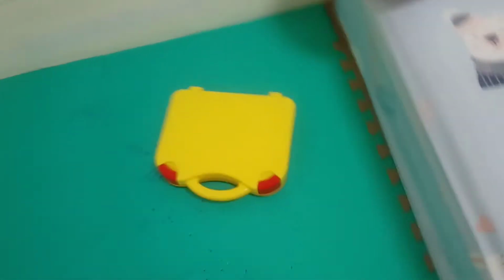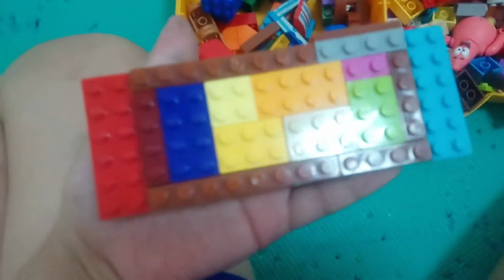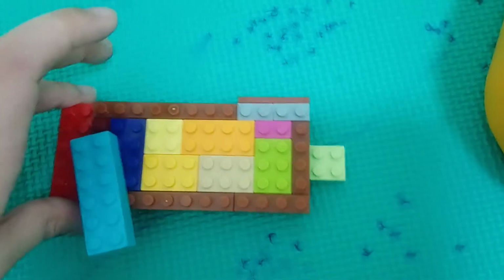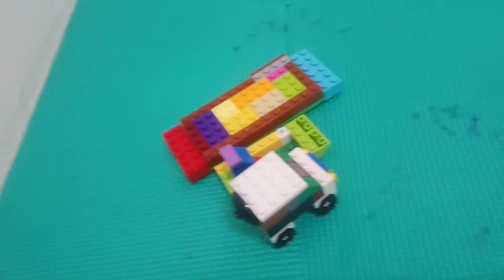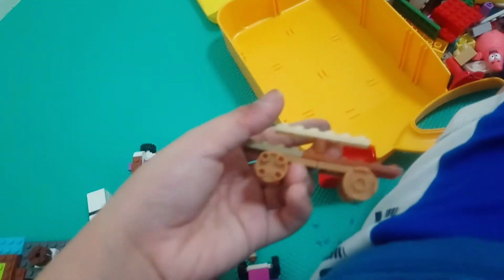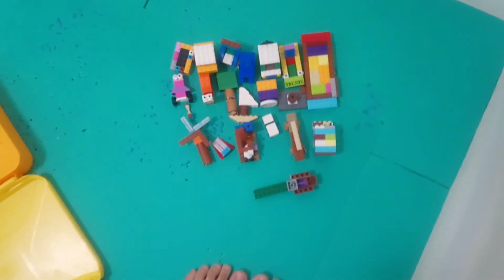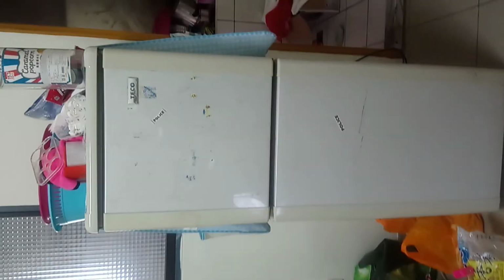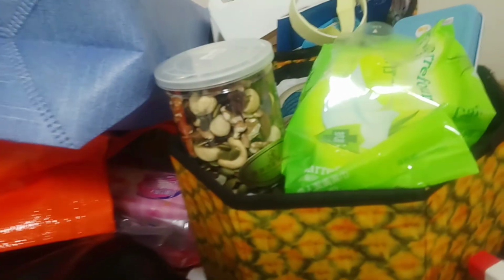all my lego inventions